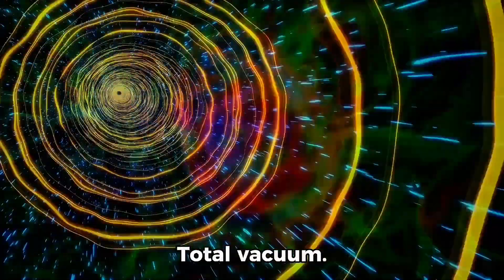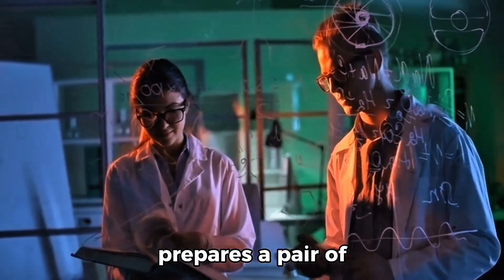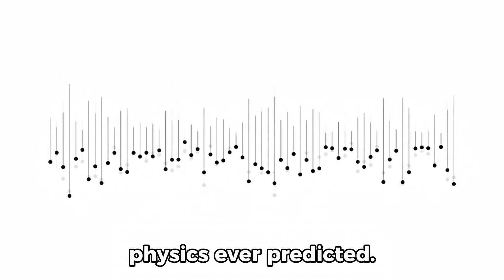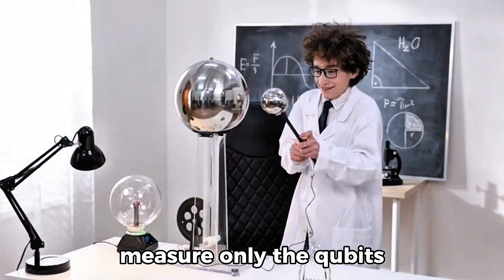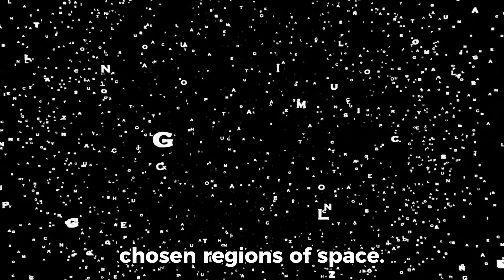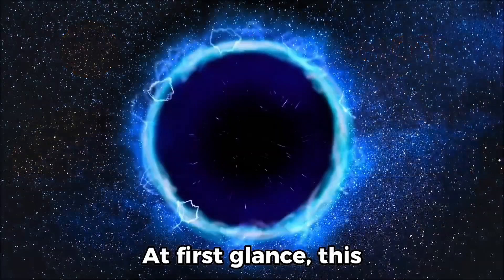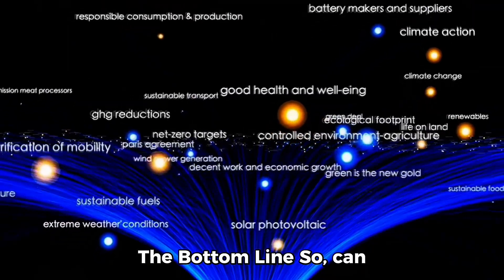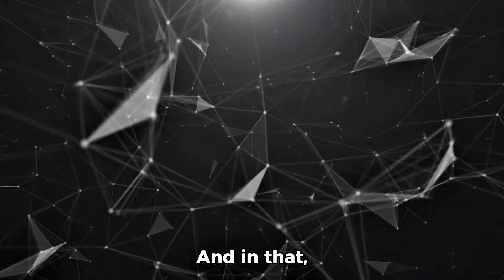Gravity Goes Quantum? New Theory Stuns Physicists!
Can gravity finally be unified with quantum mechanics? A groundbreaking theory from Aalto University might make it possible. By using eight-dimensional spinors and a symmetry-aligned gauge field, physicists have proposed a bold new model that could unify all fundamental forces. Explore how this revolutionary idea might reshape our understanding of black holes, the Big Bang, and beyond. Watch now!

Get ready to have your mind blown! In this mind-bending video, we're diving into the weird and wonderful world of gravity! From bizarre experiments to unexplainable phenomena, we're exploring the strange and fascinating ways that gravity can behave. Buckle up and get ready to question everything you thought you knew about the force that keeps us grounded. Gravity Just Got WEIRD?!